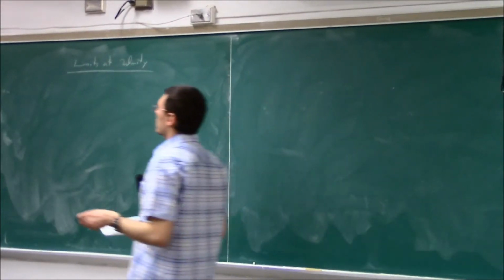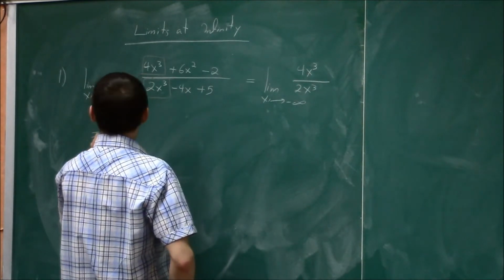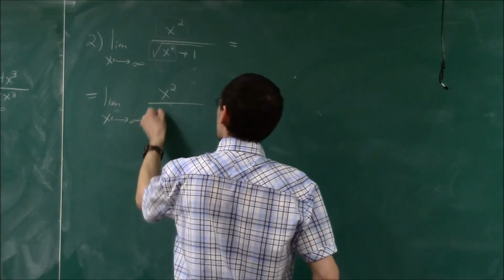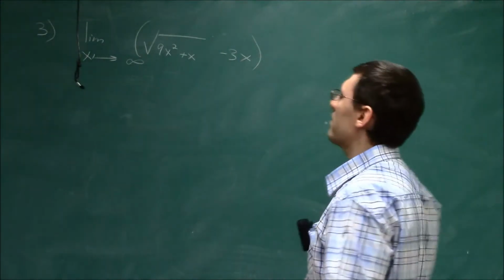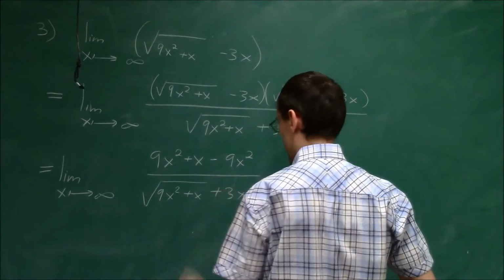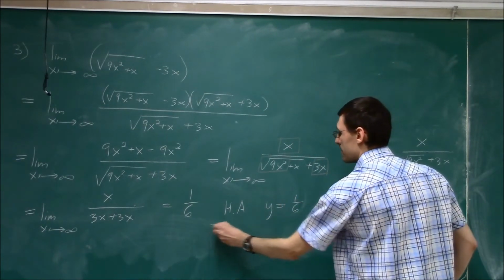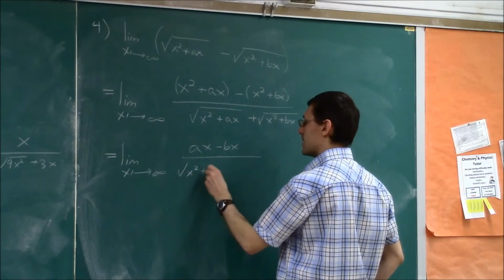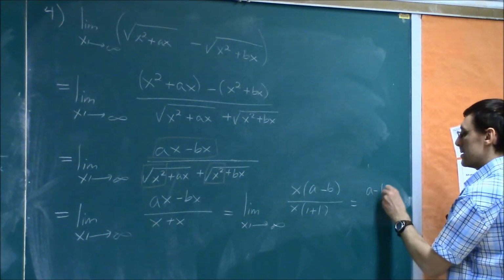Calculus I Review For Exam 1 (Part 5): Limits At Infinity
This part of the review focuses on calculating limits of rational and algebraic functions at infinity.